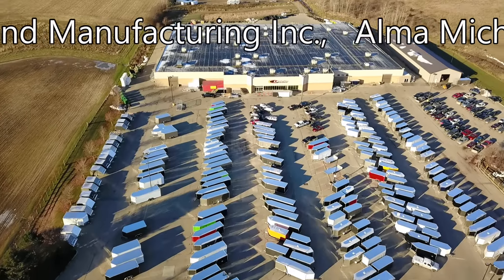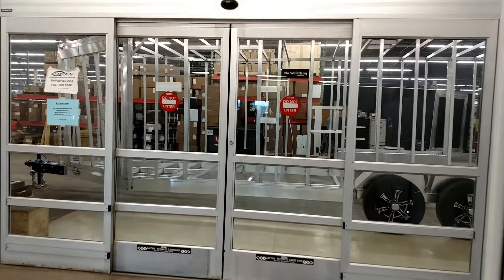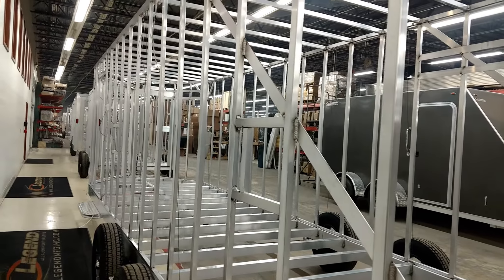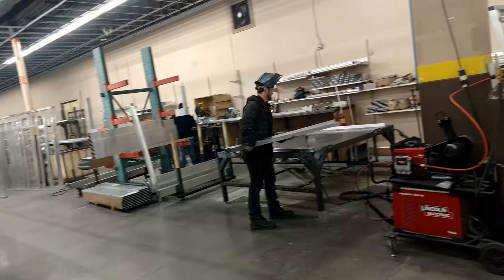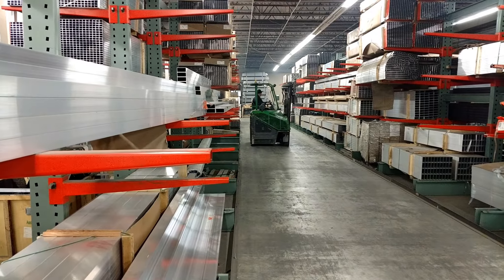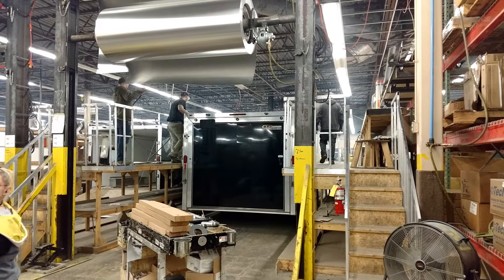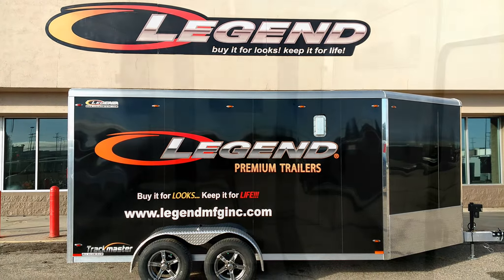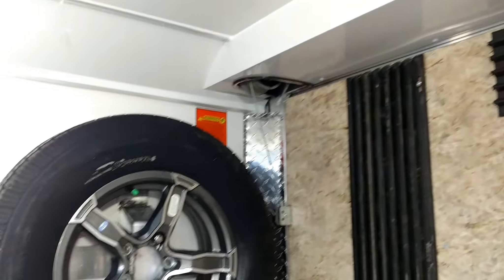Legend Trailer Manufacturing Facility Alma Michigan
A look around the Legend Trailer Manufacturing Facility Alma  Michigan